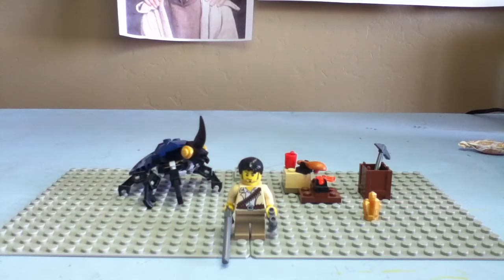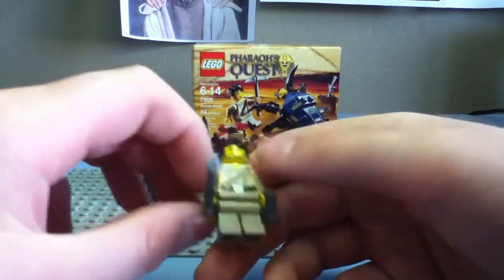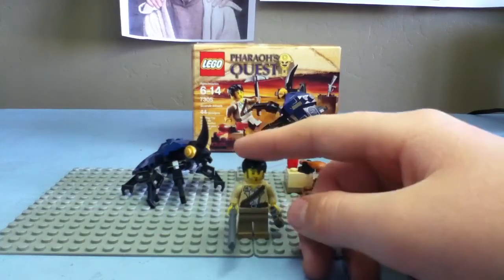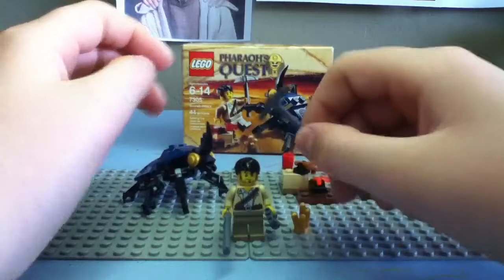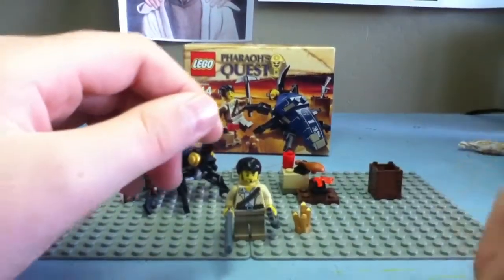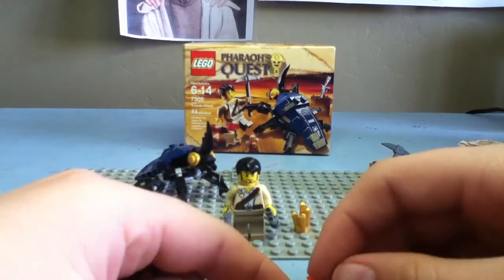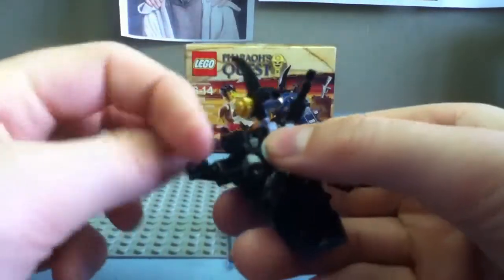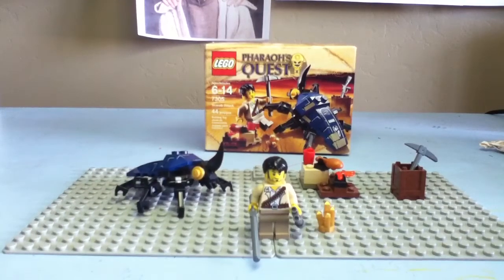Lego Pharaoh's Quest: Scarab Attack review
Cool gift idea